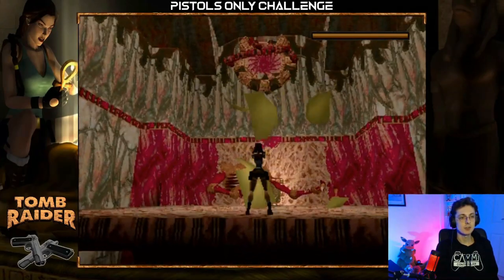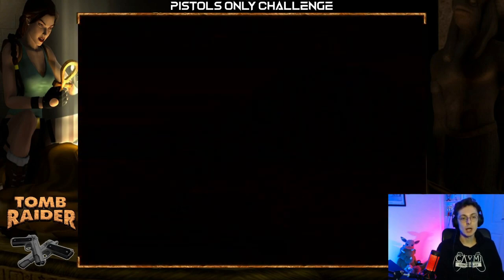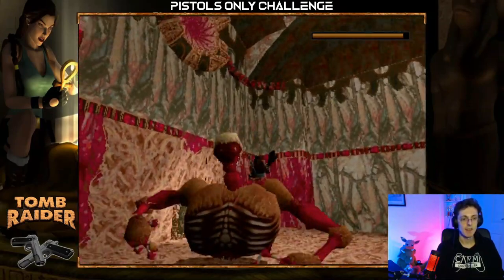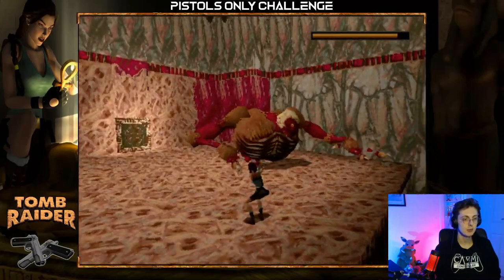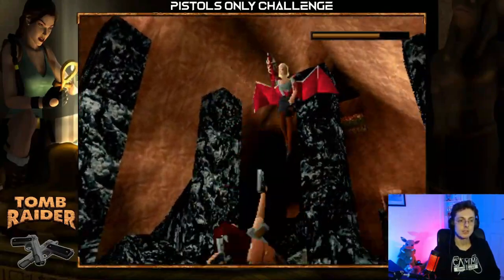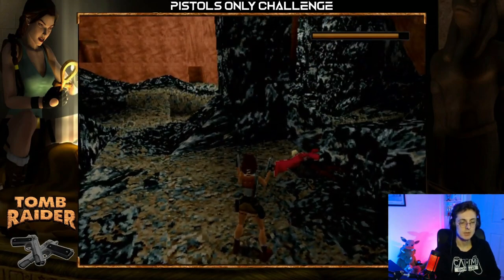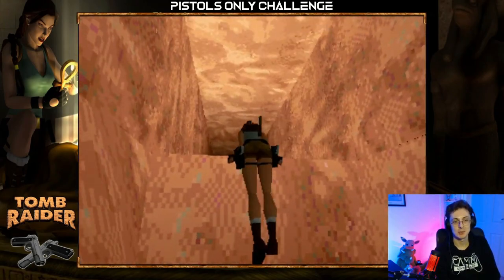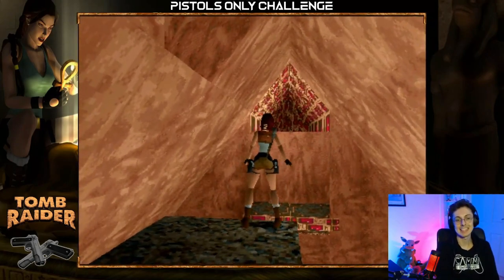Tomb Raider - Pistols Only Challenge Final Part - The Great Pyramid 🔫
Tomb Raider (1996) Level 15 - The Great Pyramid
Final part of my pistols only challenge! 🔫
Highlights from my Twitch playthrough 💎